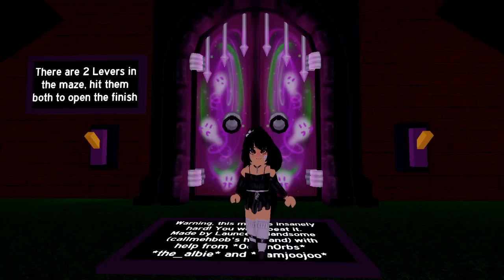Royale High - HOW TO FIND Sparkling Crow Crown Chest in Halloween 2020 Maze (Different Camera Angle)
In this video I show you where to find the Sparkling Crow Crown Chest in the Royale High Super Hard Halloween 2020 Maze. This is a redo with a different camera angle for those who found my original video hard to follow.  If it helps you find the Sparkling Crow Crown, I hope I get a like and earn a sub.